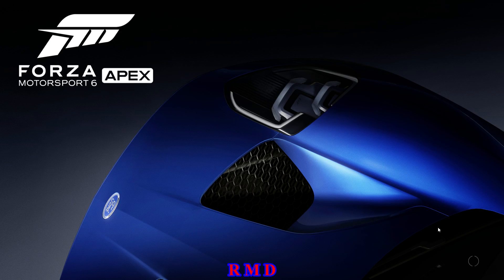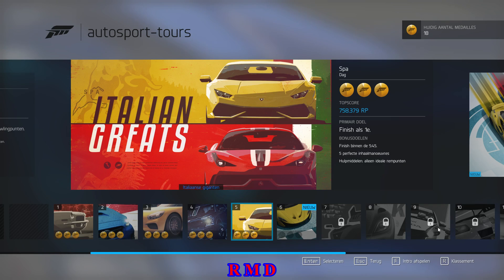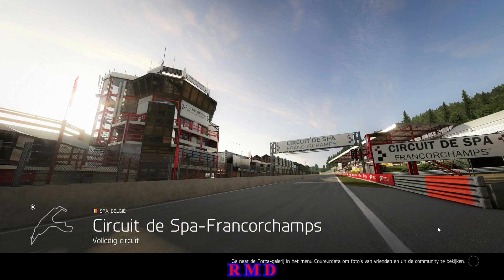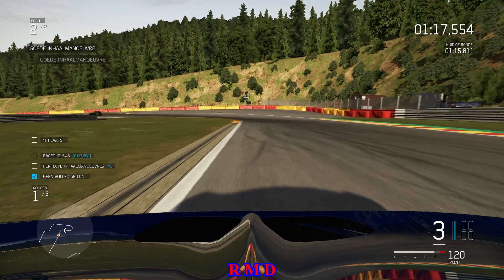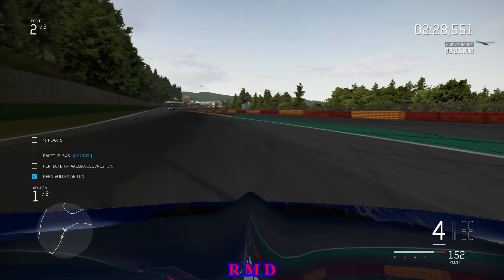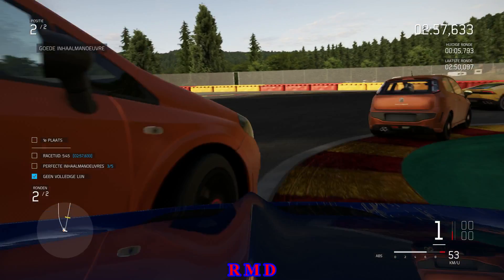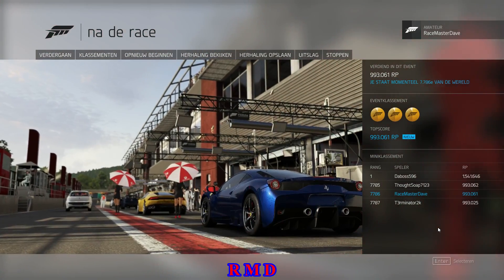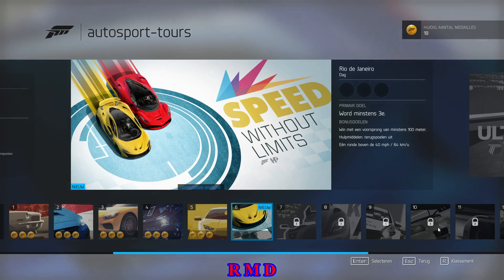FM6A PC : Career gameplay : Race 5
In this video : Trying to get the goals in race 5 of our careermode.